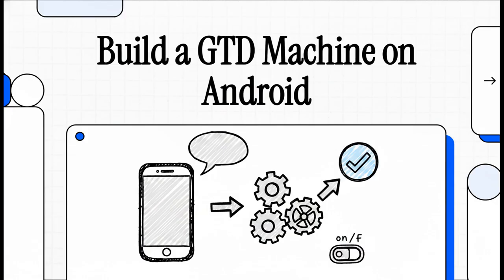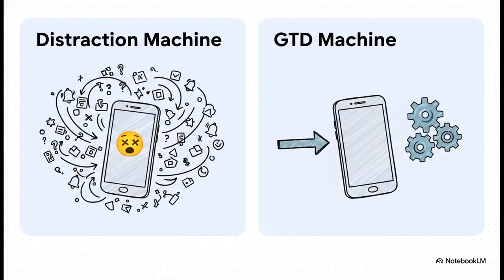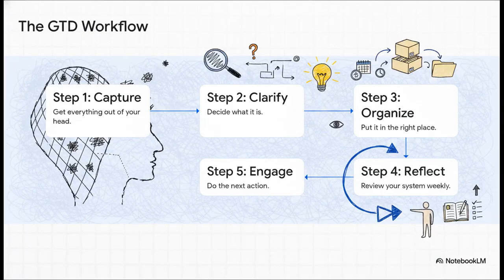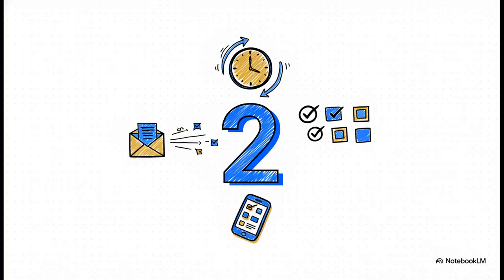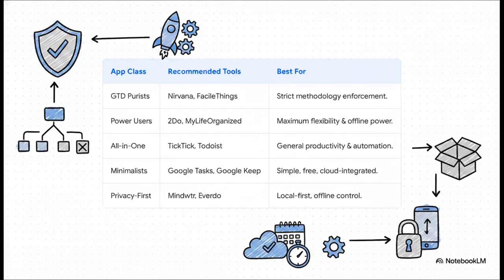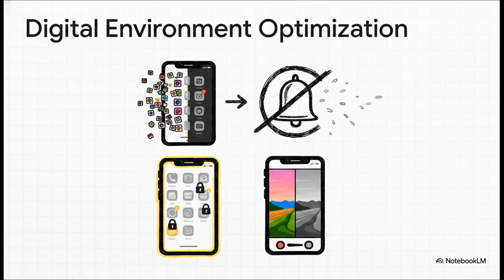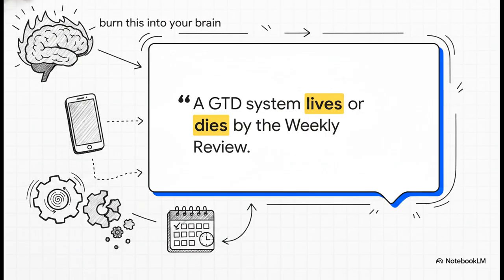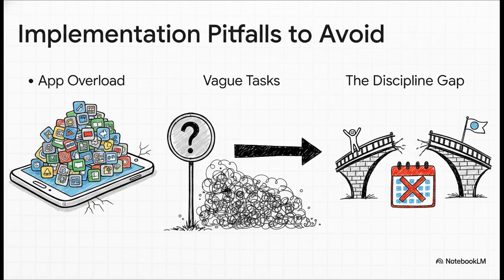GTD Android Settings: How to Set Up the Most Efficient GTD System on Android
Has your phone been a source of distraction or a tool for getting things done? This video will dissect a comprehensive blueprint for transforming your Android smartphone into a powerful Getting Things Done (GTD) device. We'll learn how to create a frictionless task capture system through home screen widgets and voice commands, and apply the principles of digital minimalism to eliminate unnecessary distractions.

Discover the best app stack recommendations, from apps that strictly follow a methodology like Nirvana to flexible power tools like TickTick or 2Do. We'll also discuss how to take your efficiency to the next level using automation like Tasker or Google Assistant routines to make your to-do list appear contextually (location and time). Don't let your brain tire itself out just trying to remember obligations; it's time to turn your device into a trusted external brain so you can focus fully on execution!

Outline
0:00  Most powerful tool or biggest distraction?
0:38  Distraction to production
1:50  The foundation
3:33  Choose your command center
4:18  Building the framework
5:22  The non-negotiable review
6:22  Making the system stick
7:07  The question